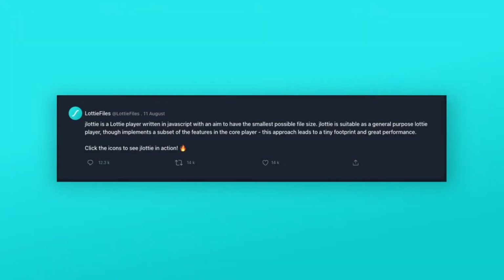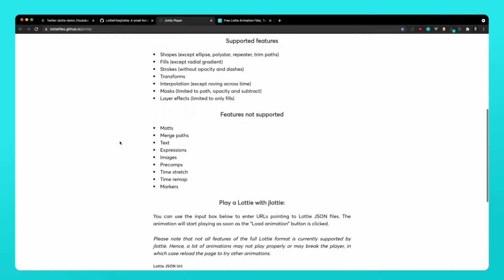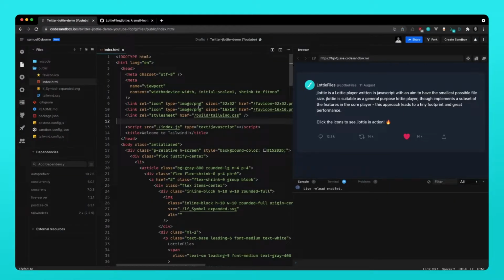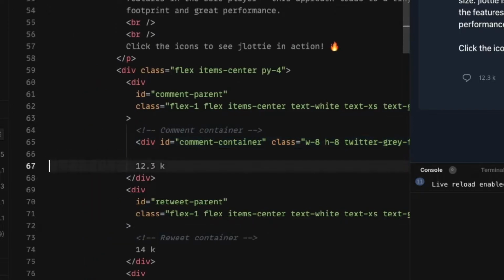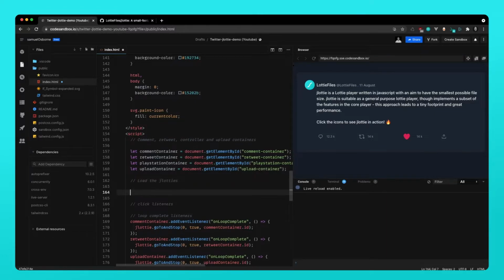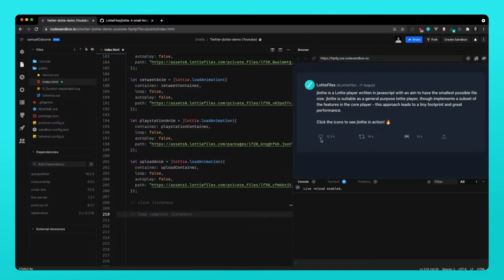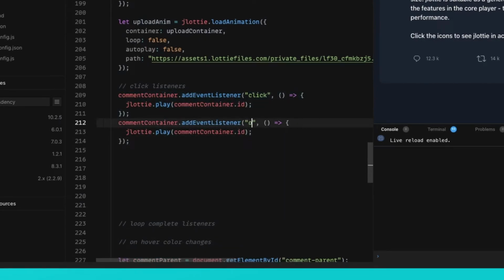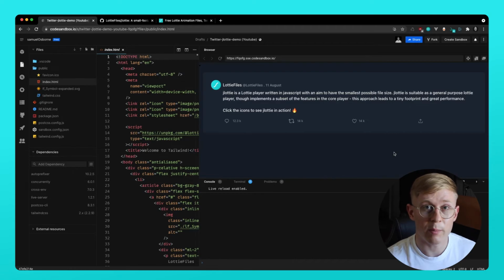jLottie: Twitter Demo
Introducing our new player - jLottie. It is a lightweight Lottie player designed specifically for micro-animations. jLottie has a small bundle size (9kb when gzipped), features lossless playback, and is completely open-source!

In this tutorial, you will learn how to test your animations for jLottie, implement them onto a website and then add interactions to them.

Twitter hashflags from hashflags.io